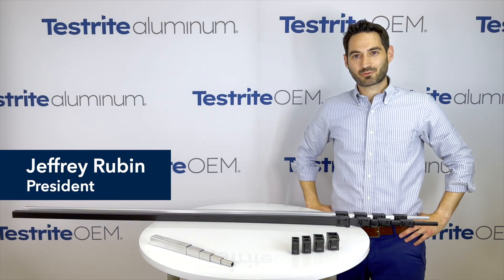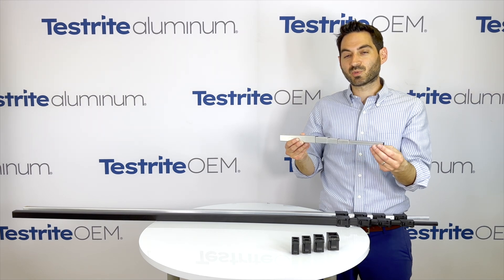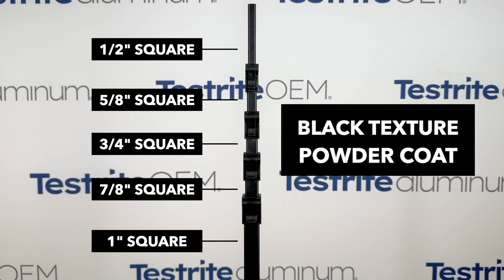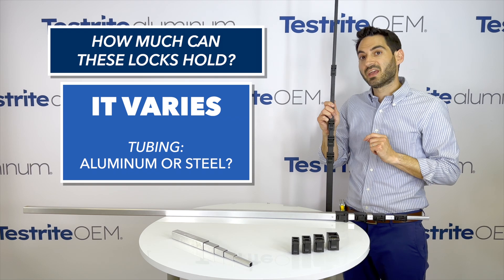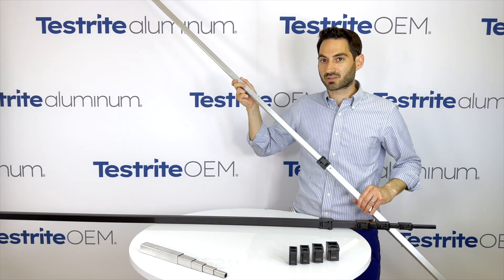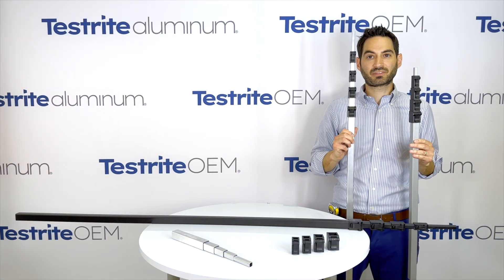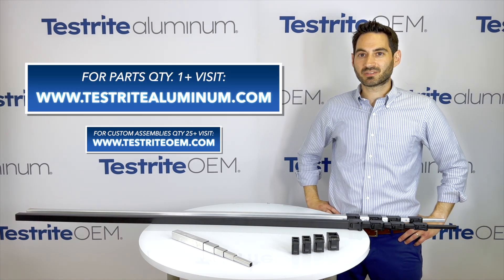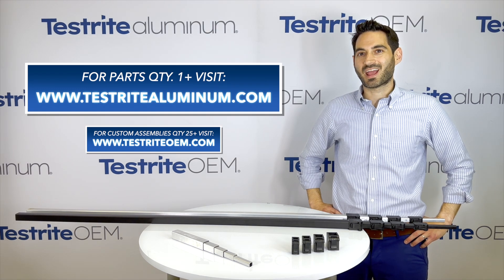Telescopic Square Aluminum Tubing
Square Telescopic Aluminum Tubing.

Testrite is the US Expert in telescopic tubing. We're excited to walk through our square aluminum tubing system. This includes .040" Wall aluminum tubing in 1/2" Square, 5/8" Square, 3/4" Square, 7/8" Square, and 1" Square. These tubes telescope one inside the next.

This video explains the concept of clearance between tubes. Our proprietary square telescopic tubing locks are designed to minimize play between the tubes. Need to hold up some weight? Pair our square telescopic tubes with square locks and our steel spring buttons.

This video highlights the strength of the square telescopic aluminum tubes you can buy, as well as what they can't do for those who watch until the end.